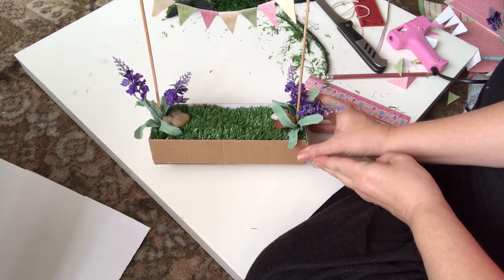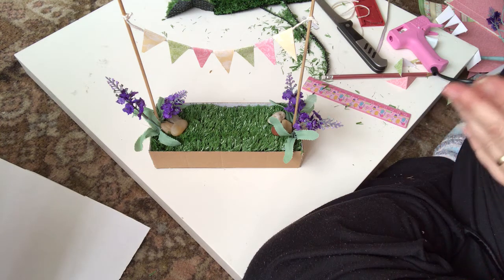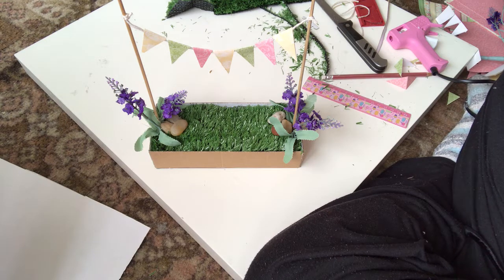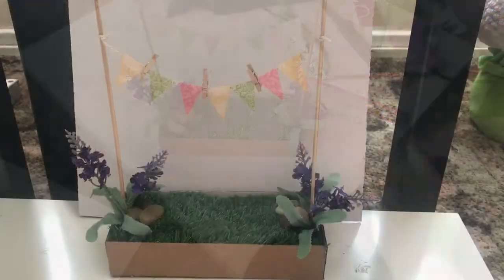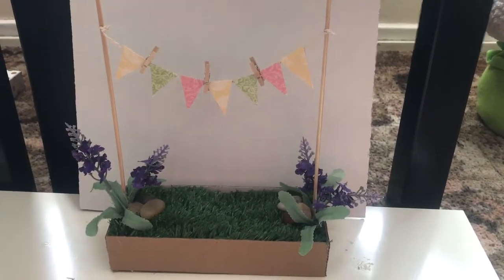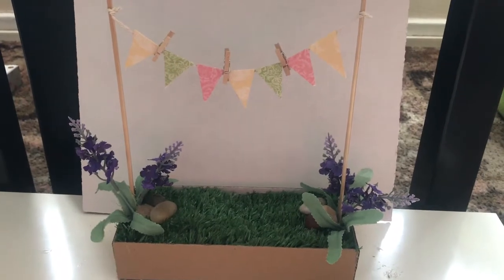Spring/Summer DIY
This is the first time making this DIY. So I did add a photo at the start once I had finished. You could add what ever you wish, or even add cut out clothes out of paper instead of the flags.